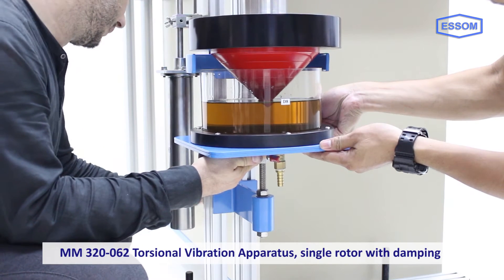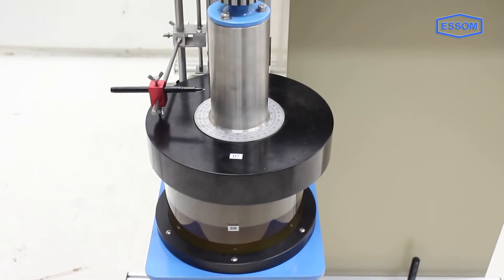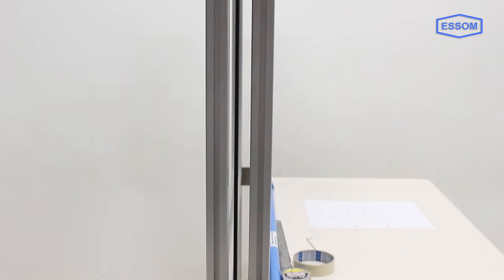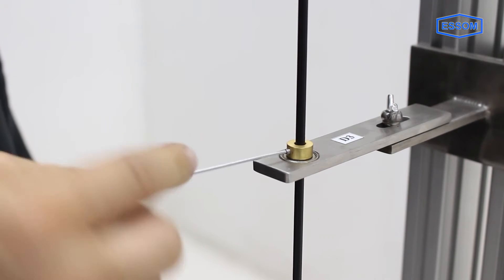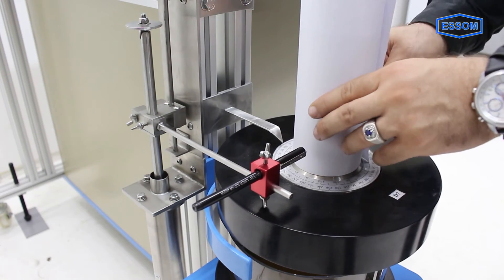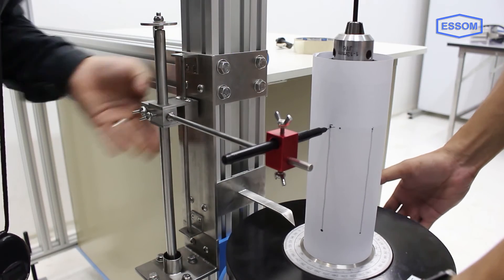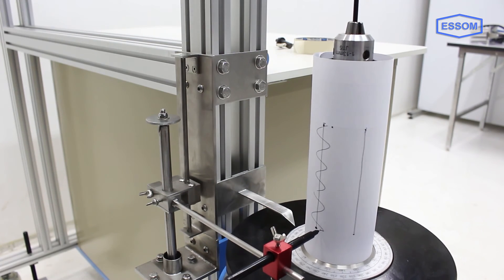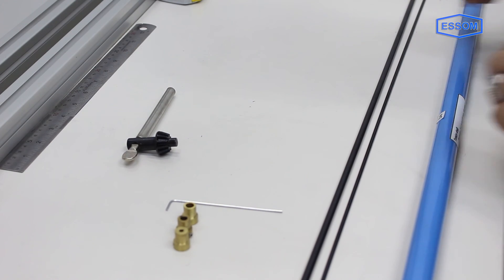MM320-062 Torsional Vibration Apparatus, single rotor with damping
This is to measure damping coefficient and investigate the effect of oil depth.

For a damped torsional vibration, a vertical set up on one side of the frame is required. A fixed chuck is attached to the top frame. The shaft passes through a removable guide bush and is gripped by a rotor chuck at the lower end. A cone attached to the bottom of rotor is for immersion into an oil reservoir beneath for damping. The oil reservoir level can be adjusted to vary the immersion, hence damping. An angular scale is attached to the rotor and angular displacement is indicated by a pointer.  Amplitude-time graph of vibration is obtained from a drum recorder on the rotor and a sliding pen. Three different diameter steel shafts are supplied.